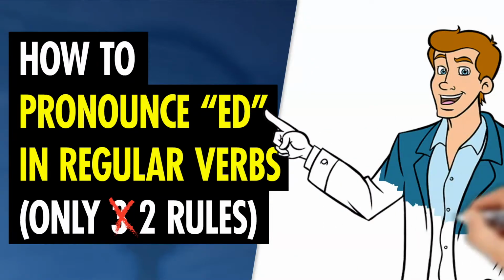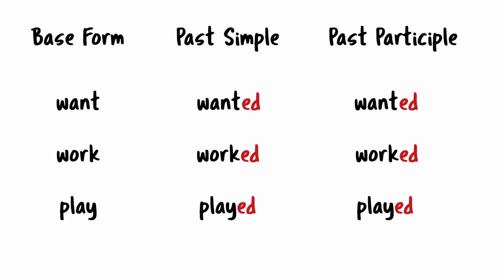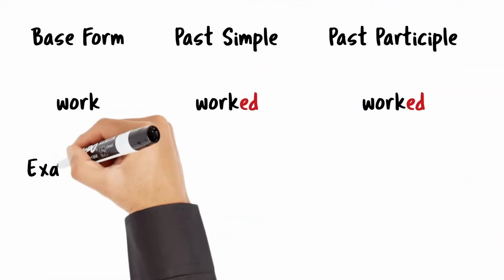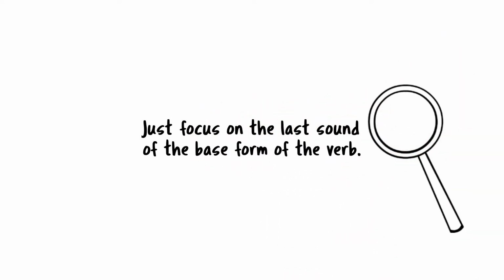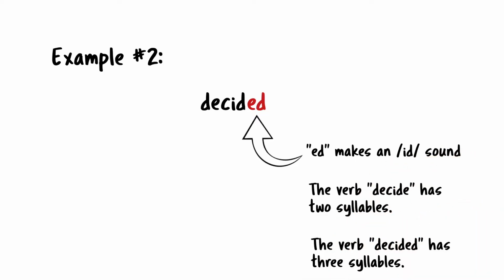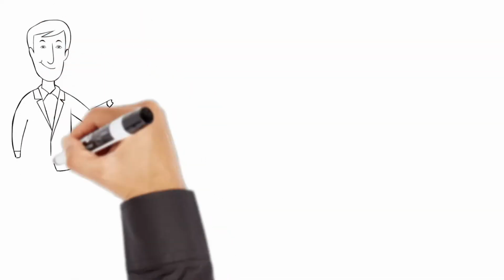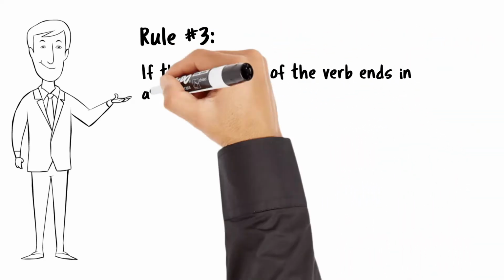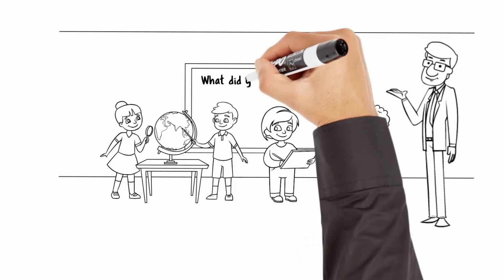How to pronounce ED in regular verbs CORRECTLY - the SIMPLE method (ONLY 2 RULES!)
Are you pronouncing "ed" correctly? The pronunciation of "ed" can be confusing because it is actually pronounced more than one way. Watch this video to learn my simple method.